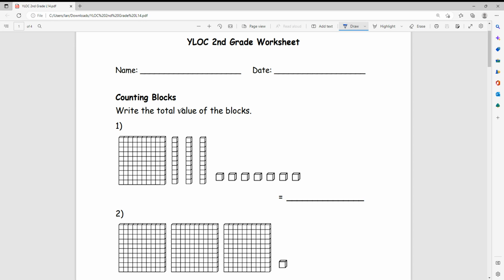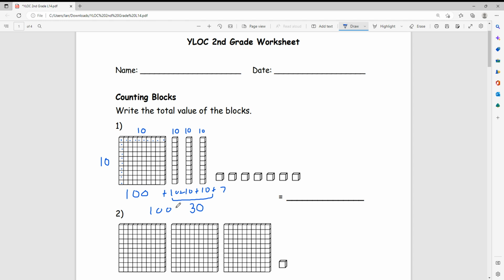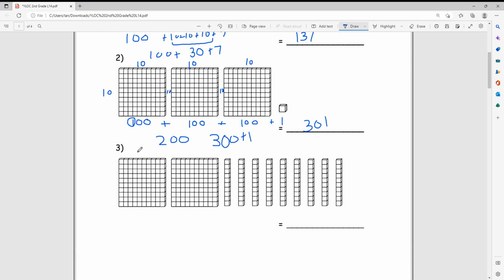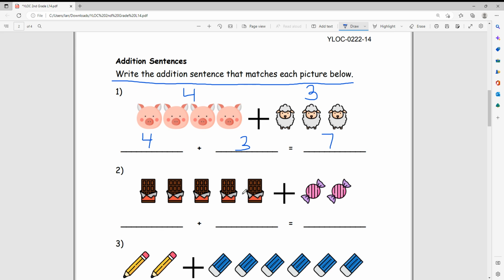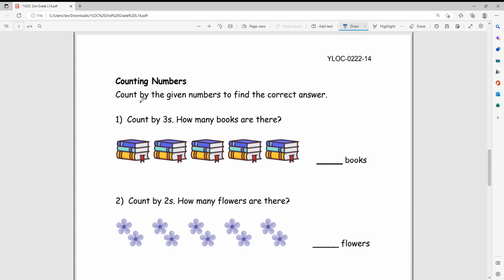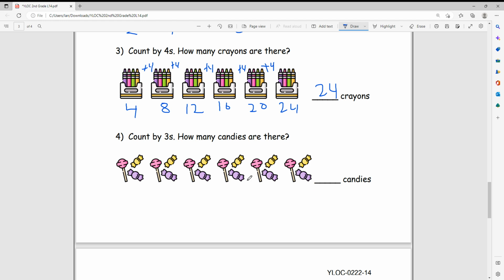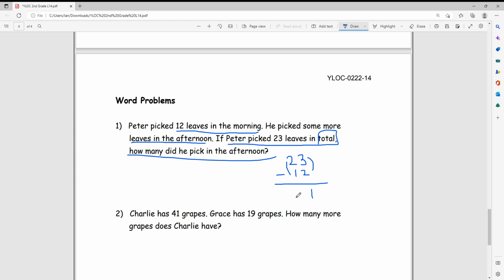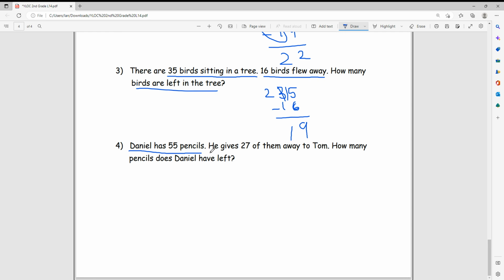2nd Grade Math Lesson 14